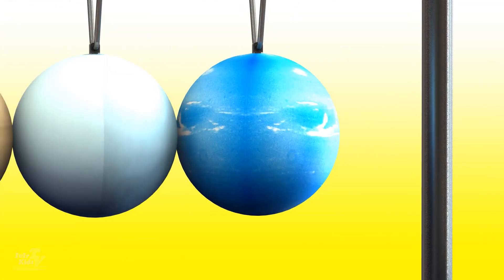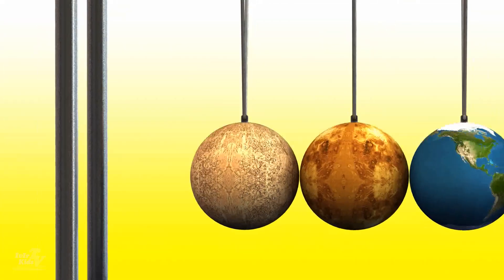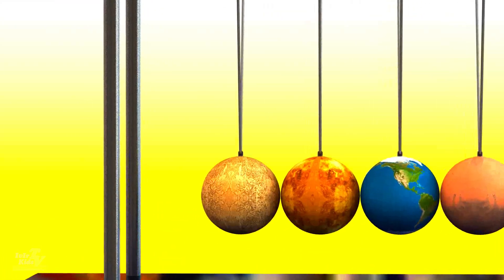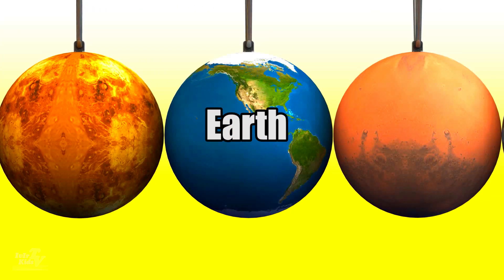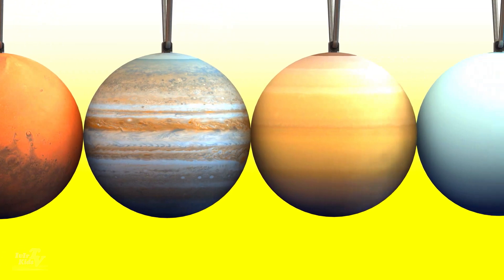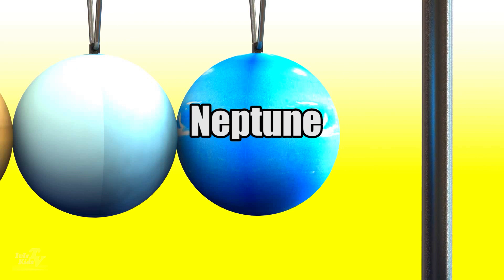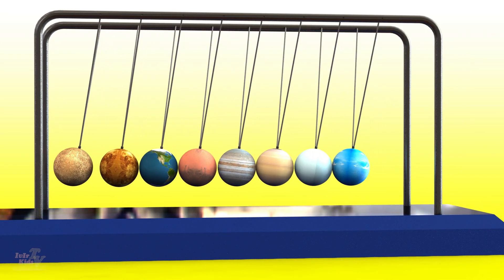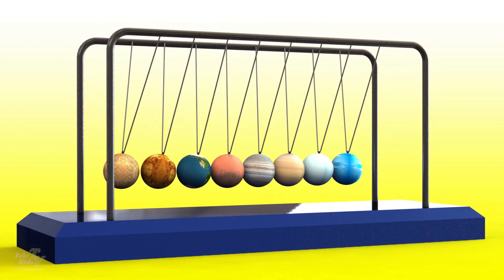What is Newton's pendulum? What if the Balls of Newton's Cradle are the planetary system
What if the Balls of Newton's Cradle are the planets of the solar system.
In Newton's cradle, the first ball transfers momentum to the second ball and stops. The second ball receives an impulse of potential energy from the first, but due to the impossibility of converting potential energy into kinetic impulse, it passes from the second pendulum further to the third, fourth, fifth. The last ball does not have an object in front of it to which it could transmit its impulse, therefore it moves freely, rising to a height slightly less than that with which the first ball moved, then returns - and everything is repeated in the opposite direction.

Newton's Cradle#planets#solar system